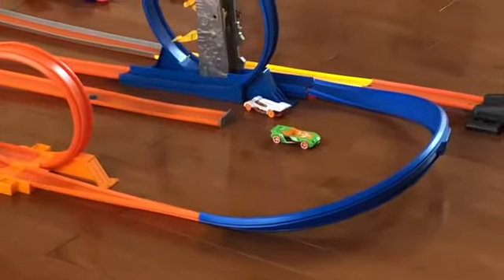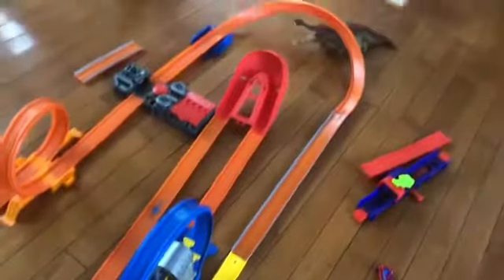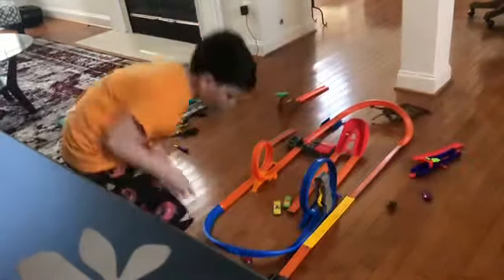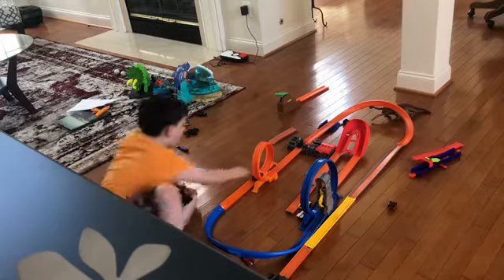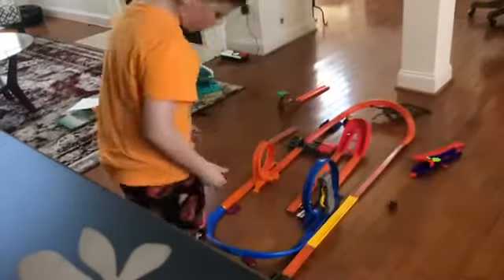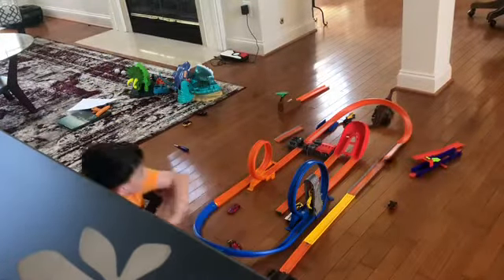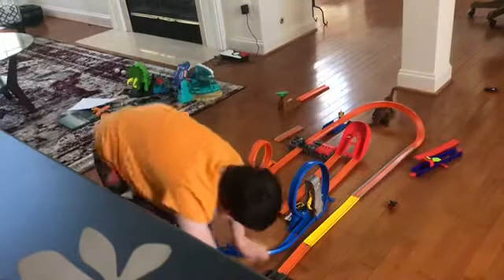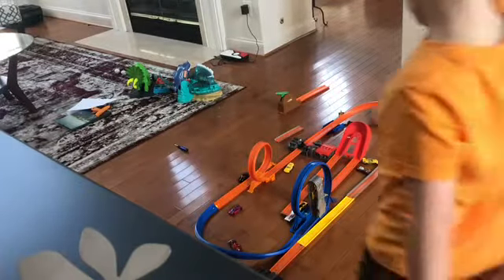Track test! Twists and turns! Loops and boosters! Epic tournament championship! Ft 2 new cars